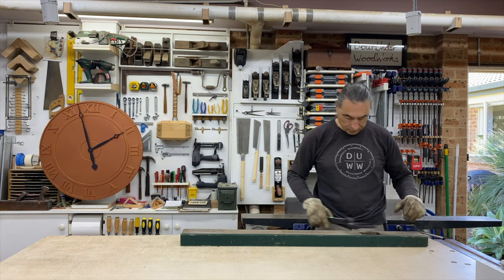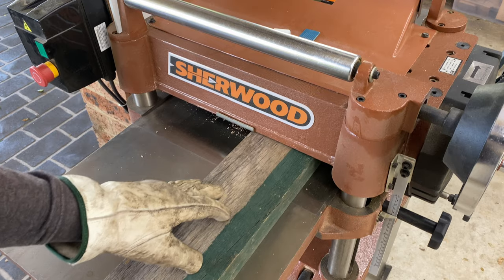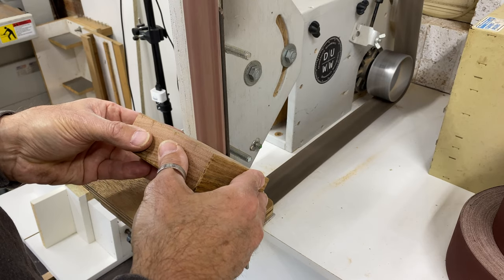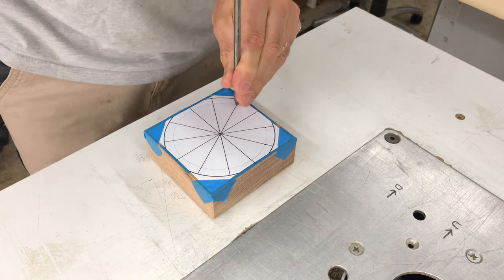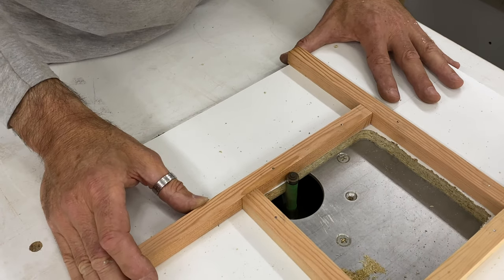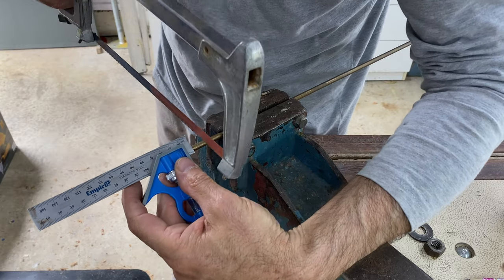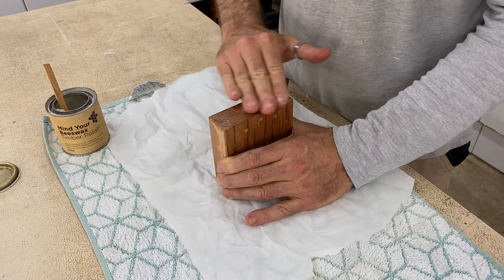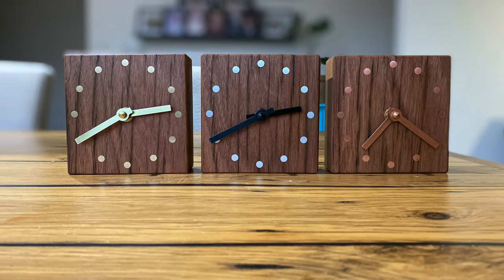Make your own clocks | Timeless creations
Making clocks is an easy DIY project that anyone can do and the options for size, shape and materials used is endless and only limited by your imagination.